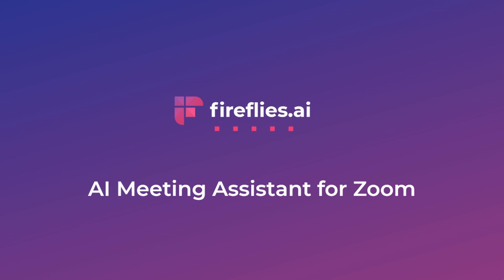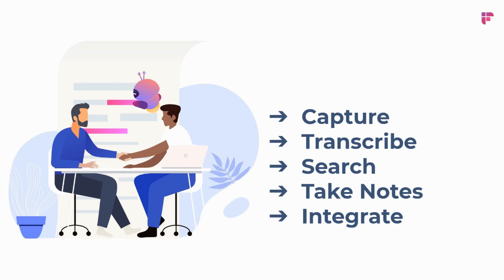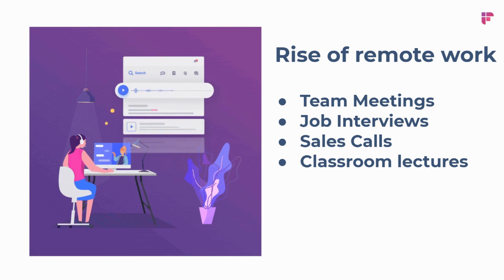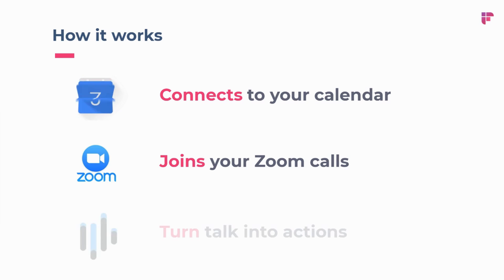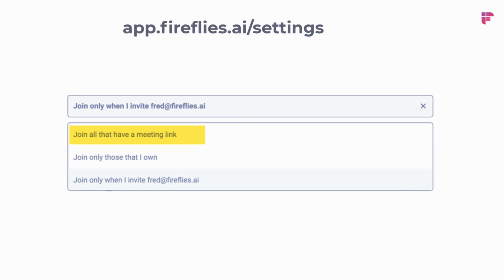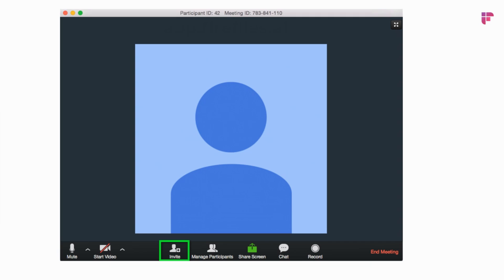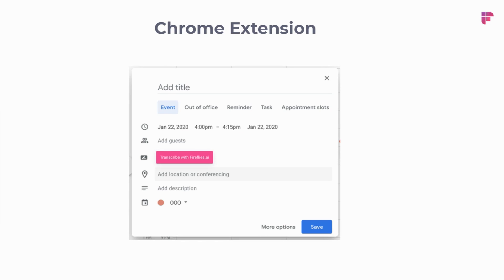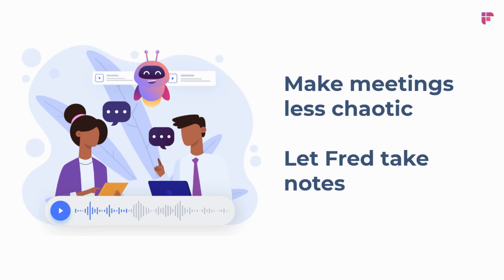Fireflies AI Assistant for Zoom Meetings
Introducing our new and improved AI assistant for Zoom meetings